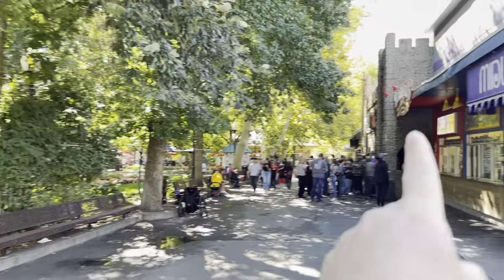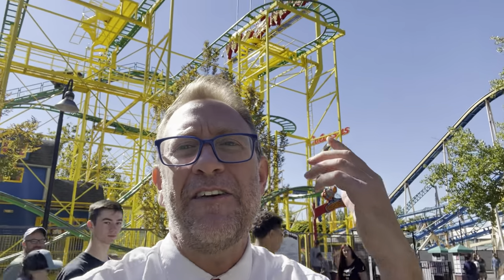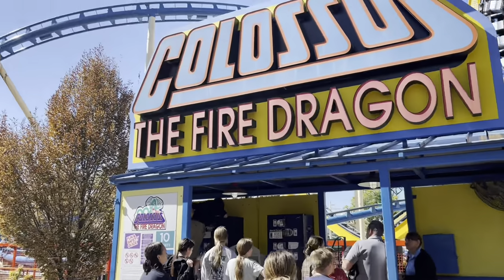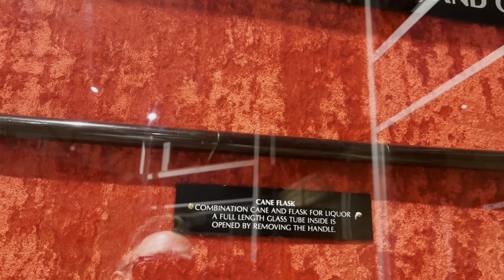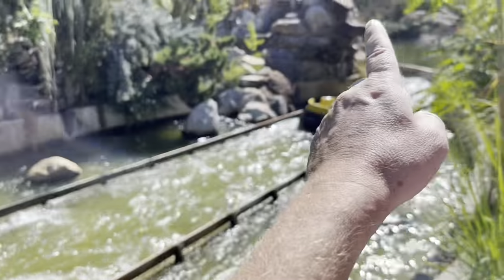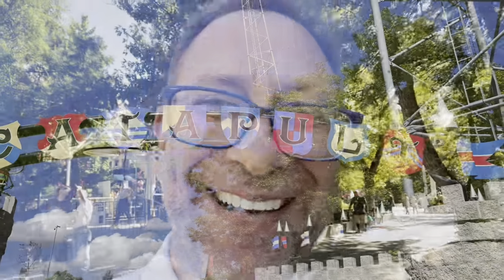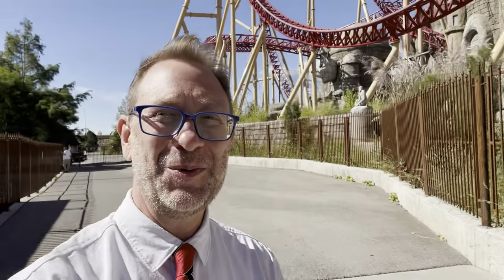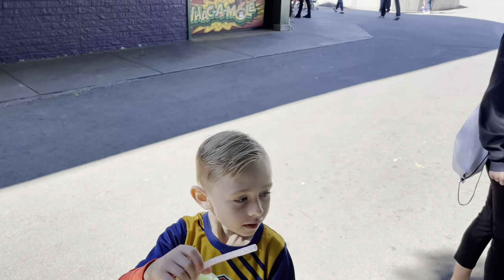We Went To One Of The OLDEST Theme Parks In America | FULL TOUR Of Lagoon Amusement Park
Lagoon is one of the oldest theme parks in America it is over 125 years old. It has a pioneer village and some intense roller coasters

If you just want Disneyland, Knott's Berry Farm or Universal Studios tickets then use the link below to get your VERY BEST prices on Tickets and hotels.

If you want to become a supporter of Provost Park Pass and get your name at the end of the videos click this link here PLUS You will get an extra video every Sunday from Amanda and Chris.

Platinum:

Jonathan
Anne C
Trace & Jessica G
Rob Moreno
Franky Jr.
Sharkbait Muhaha
The Hansen Family
Zachery S
Wayne Williamson

Professors:

Lola
The Stockett Family
Jeff Maddog
Brandon L
Dennis Greenhill
Nicole Kurtiak
Natalie C
Avery H
Tracy Borghesani
Carlos Arvizu
Christian Ratliff
Betsey Brookes
Kevin Mindel
Jason Smith